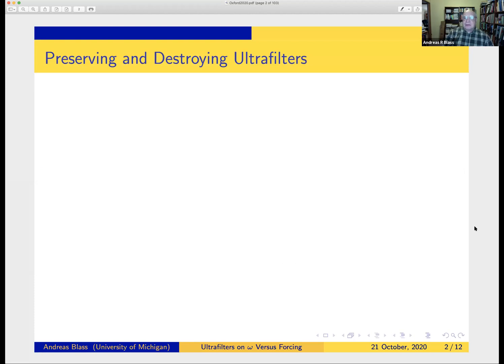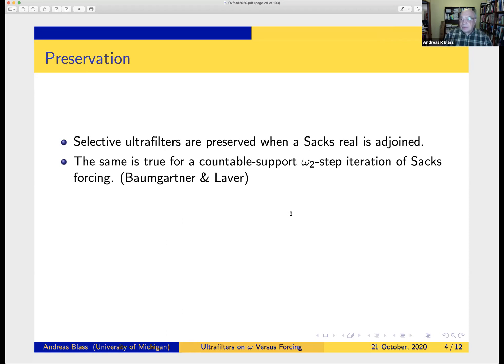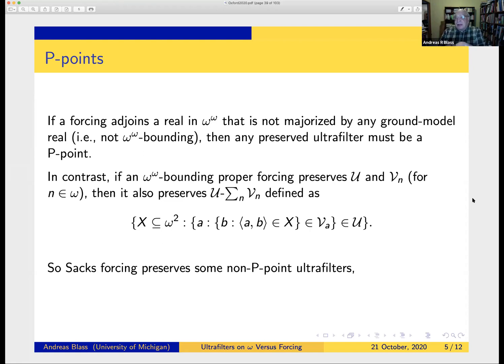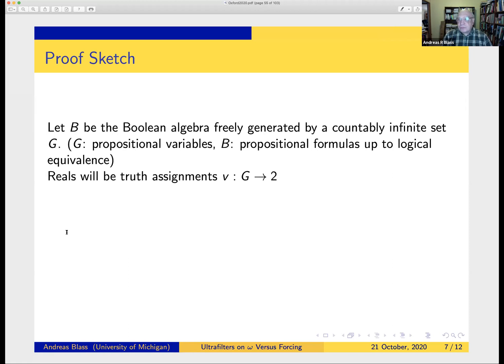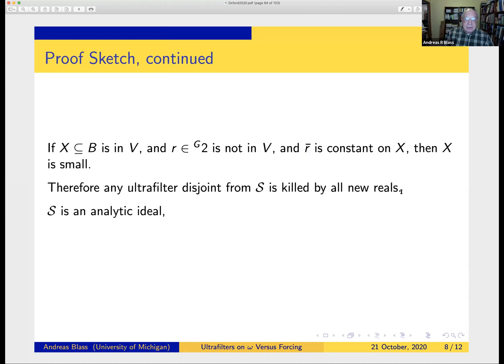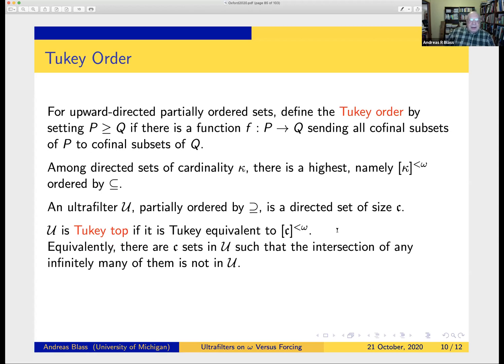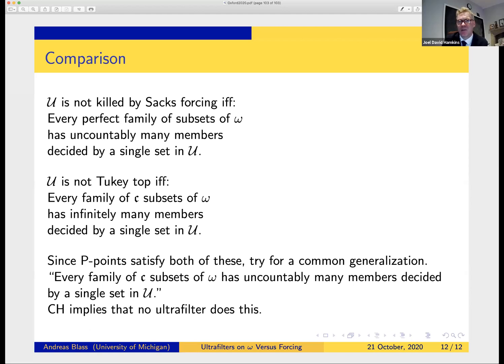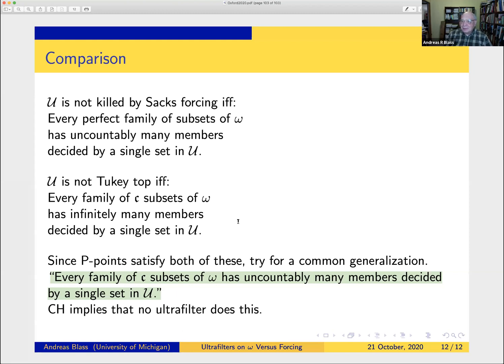Andreas Blass: Ultafilters on omega versus forcing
Oxford Set Theory Seminar/ Bristol Logic and Set Theory Seminar

Abstract. I plan to survey known facts and open questions about ultrafilters on omega generating (or not generating) ultrafilters in forcing extensions.